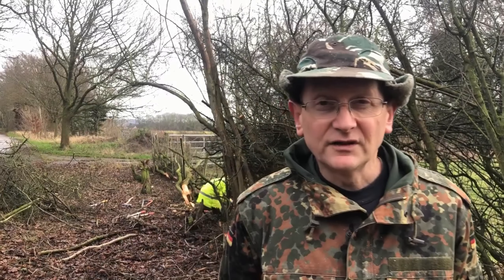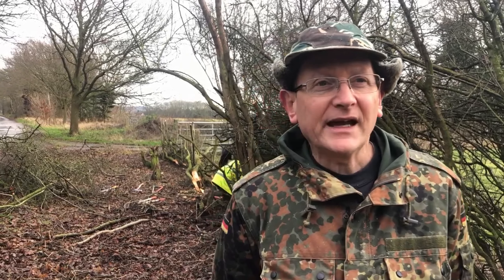The hedge-laying volunteers return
A keen group of weekend conservation volunteers, turn their hands to laying a hedge.  This ancient craft effectively thickens the hedge, improving it's value as a wildlife habitat, and provides fun and healthy exercise for the group members.